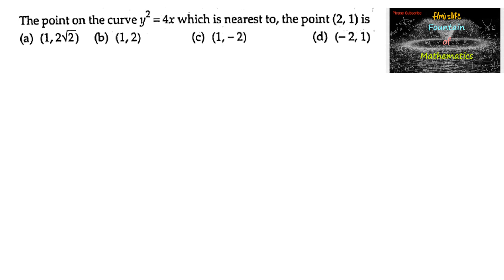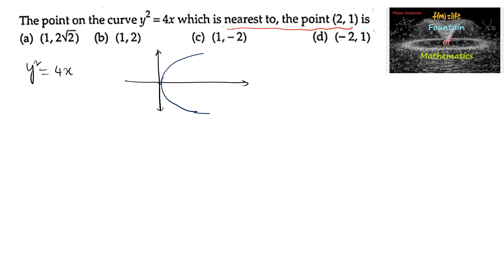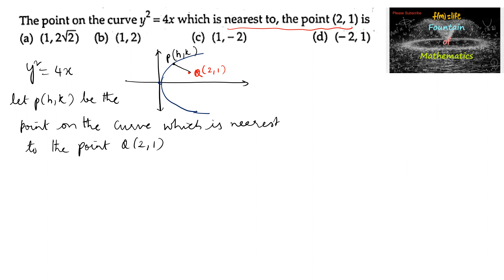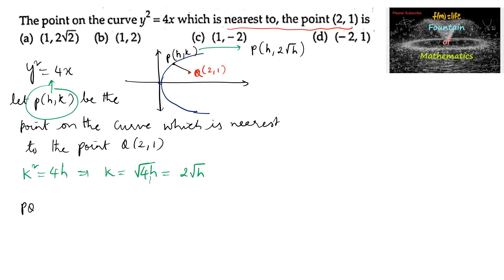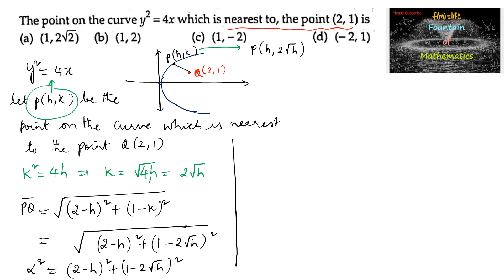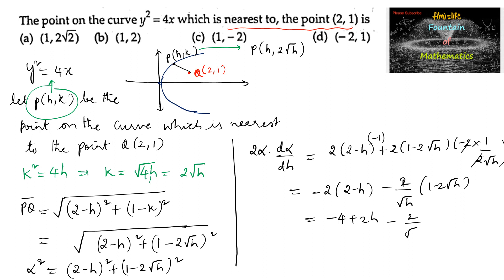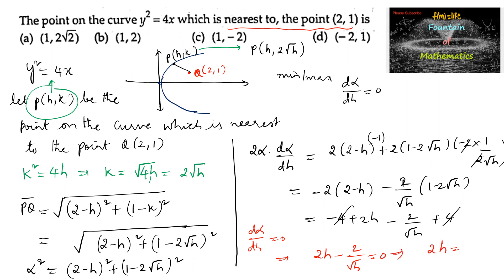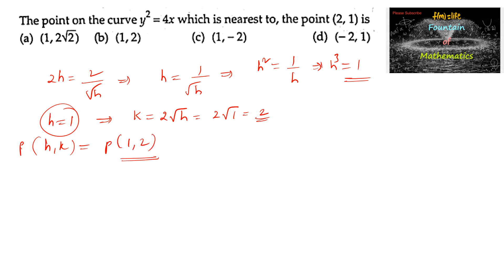The point on the curve y^2=4x which is nearest to the point (2,1) is|RD Sharma|12|Part|2023|CBSE|MCQ